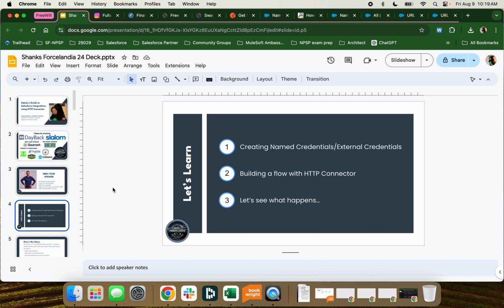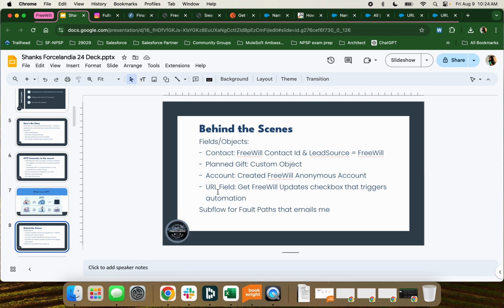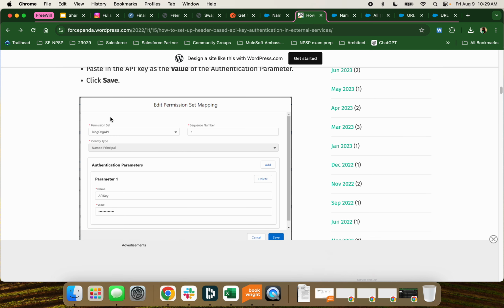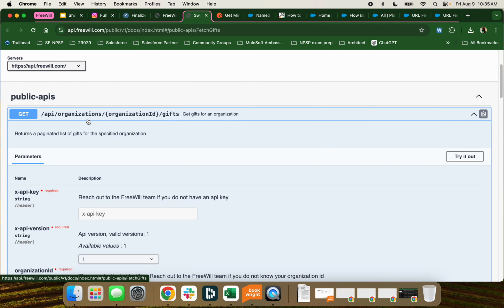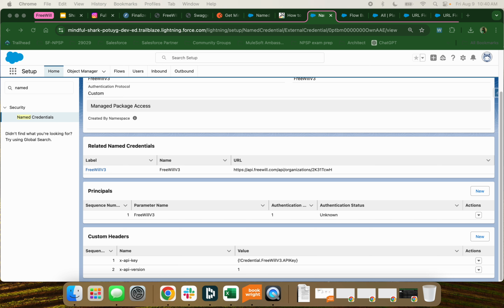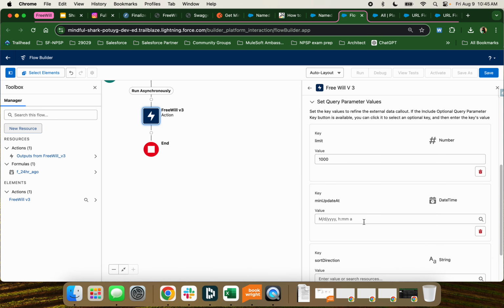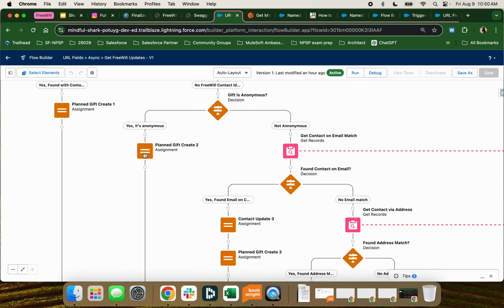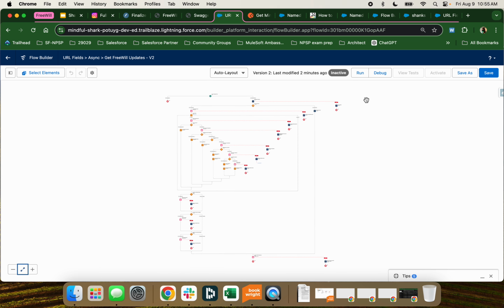Forcelandia 2024: Admin's Guide to Salesforce Integrations using HTTP Connector Presentation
There are multiple ways to get data into Salesforce, in this presentation I'll show how to setup an integration using the Flow HTTP Connector from start to finish. I'll also compare the same process to Middleware (in this use case, MuleSoft Composer) so folks can see various ways to get the same ending result.

The goal is to break down the process and lower the barrier to entry for Admins to use this powerful tool.

00:00-05:24: Intro and Overview
05:25-06:40 - How API Works
06:41-08:10: Behind the Scenes
08:11-12:45: External Credential
12:46-14:00: Permission Set
14:01-15:45: Named Credential
15:46-21:55: Flow Building
21:56-23:12: Fixing External Credential
23:13-28:00: Finish Flow Building
28:01-35:45: Explaining the Criteria displaying finished flow
35:46-38:31: Debug and Wrap up